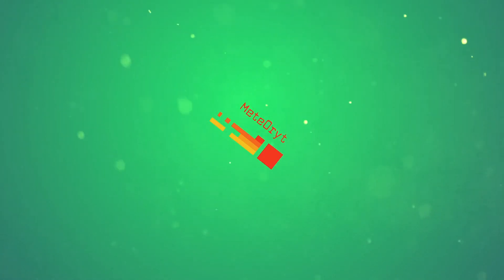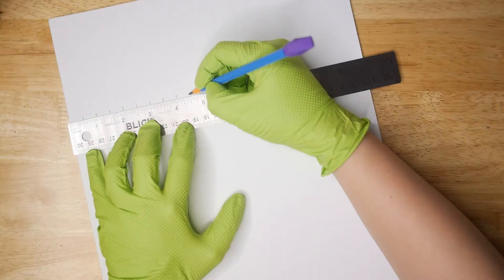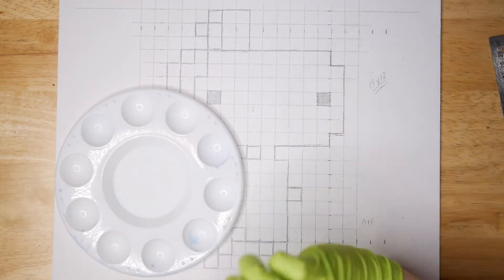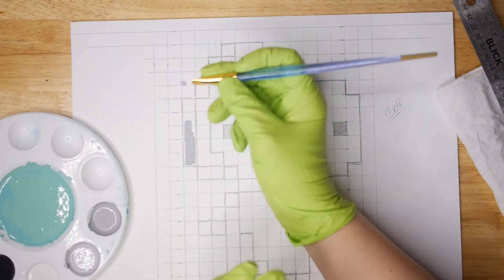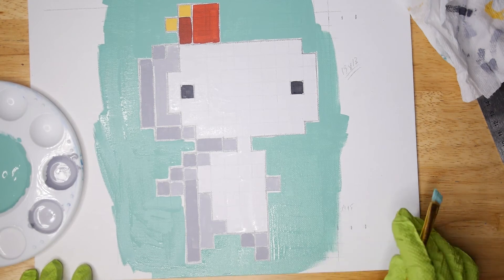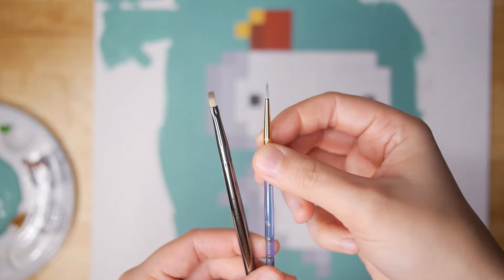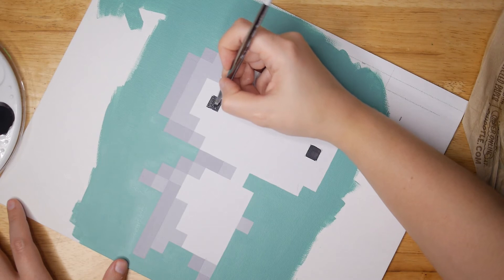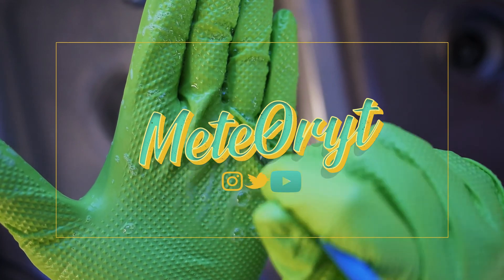(Beginner) Painting Lesson 02/03: Gomez (Fez)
Starting out with a very simple sprite of Gomez from the game Fez.

This is the second of 3 videos to be released in the "Beginner Painting Lessons" for acrylic paint. After the "Beginner" videos, we'll move on to intermediate and then more advanced. Each week, for the remainder of the series, a new lesson will be published! This lesson shows the materials that I use for the lessons and compares (sort of review) these materials.

0:00 - Introduction
1:44 - Materials
2:47 - Grid Lines
7:02 - Drawing your Sprite
9:23 - Painting
29:55 - Brush Cleaning